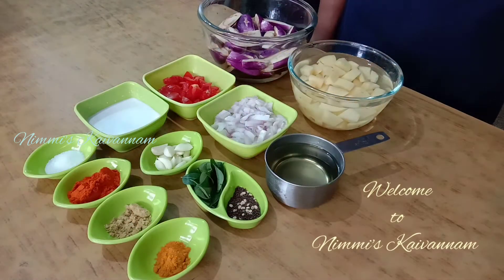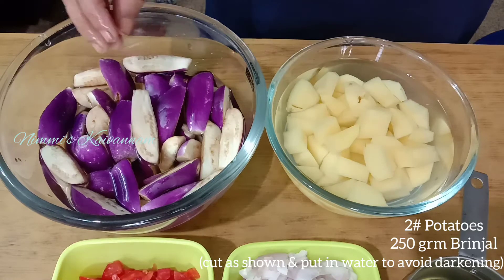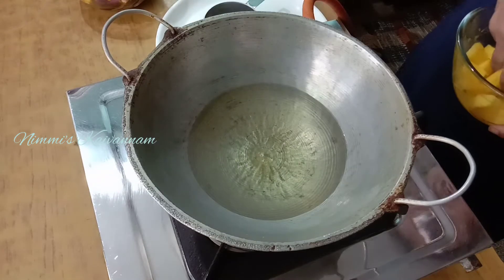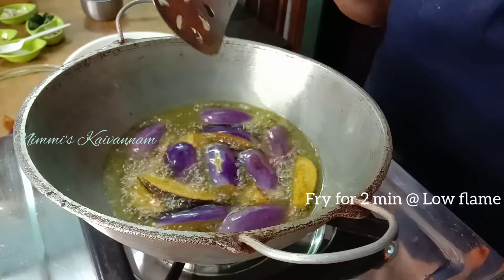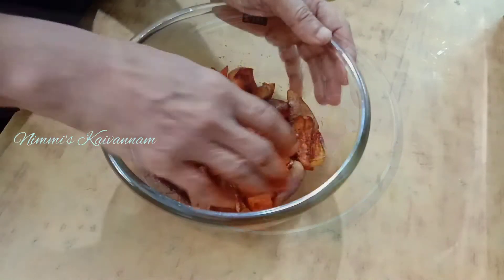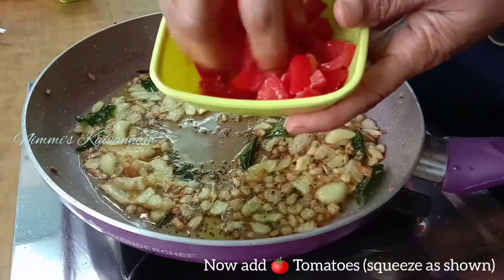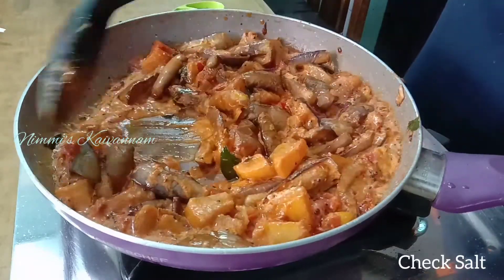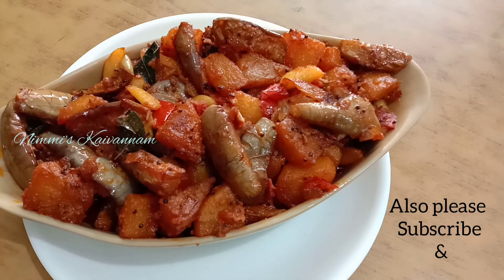POTATO & BRINJAL DRY FRY/ Ourulai&Kathirika Ennai Peratal/ Alu Baigan Sukhi Masala / Ennai Varuval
POTATO & BRINJAL DRY FRY / OURULAI KILANGU & KATHIRIKA ENNAI PERATAL (Vathkkal) : - Very Simple & Tasty recipe.
Perfectly go well with Chapattis, Naan, Tomato rice,  Lemon rice, Tamarind rice (Puli sadham) & all other variety rices.

Try this 😋 Tasty dish & do comment.
Any doubts you may ask in comments box.